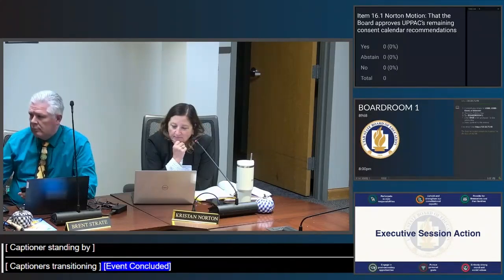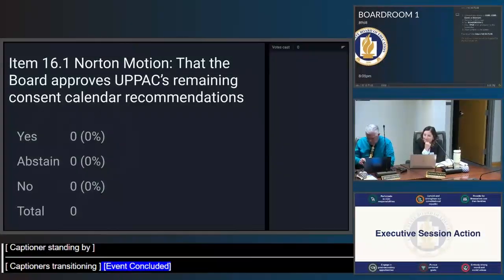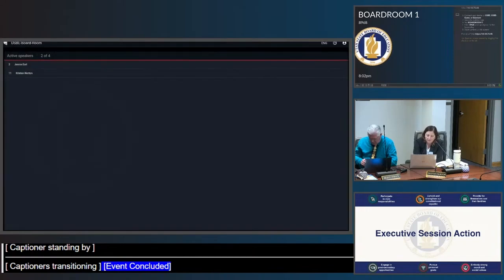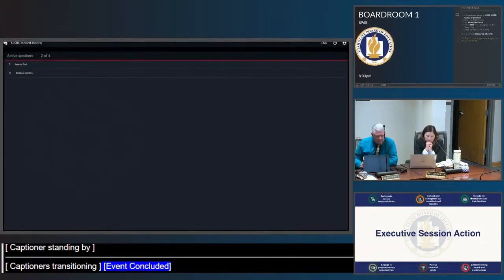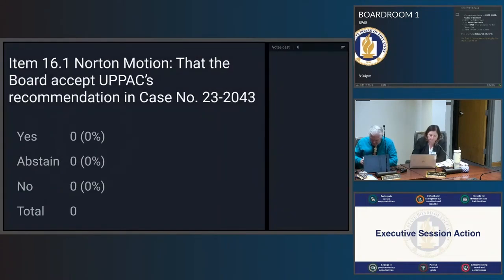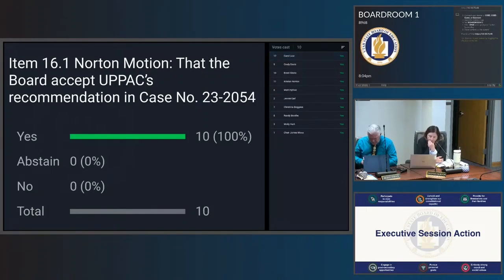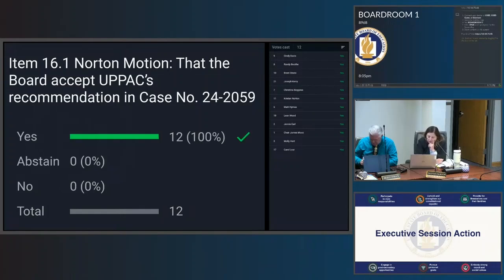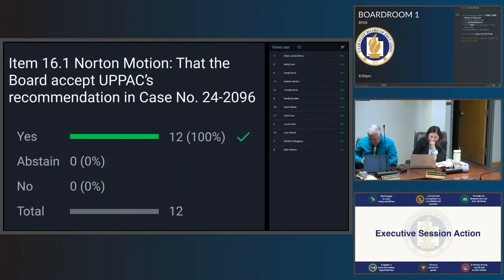20241107 14. Executive Session Action Items